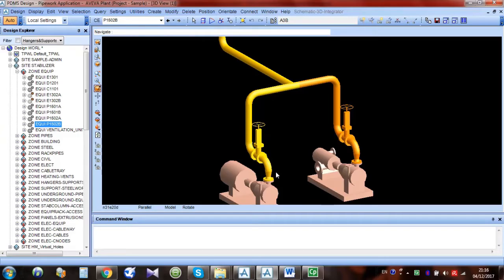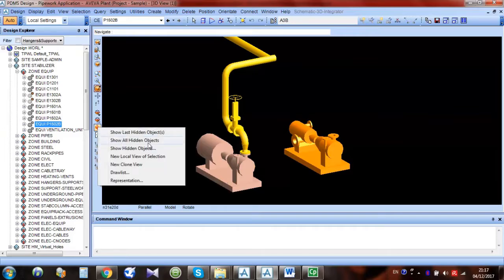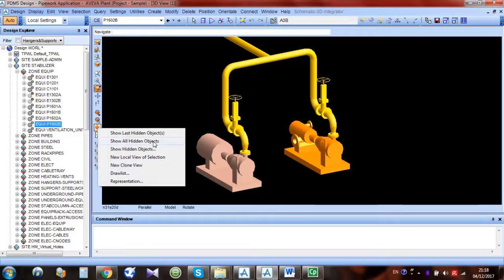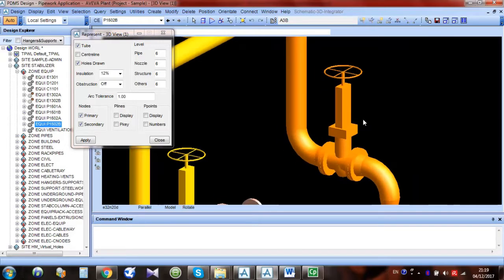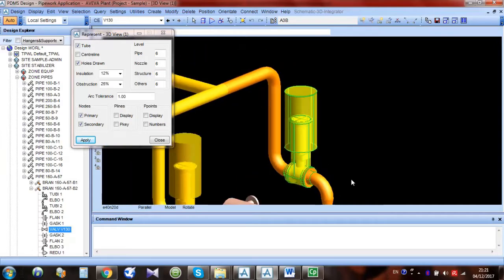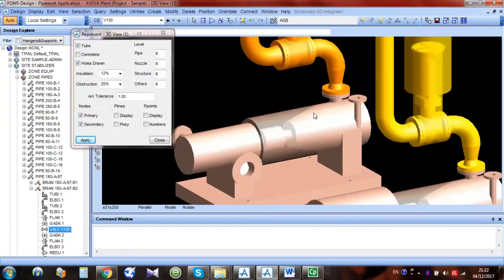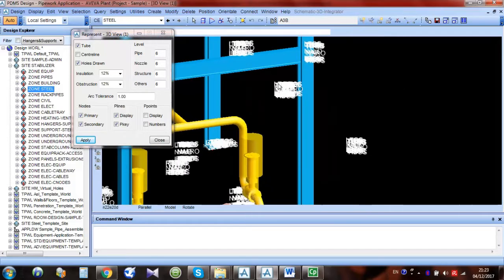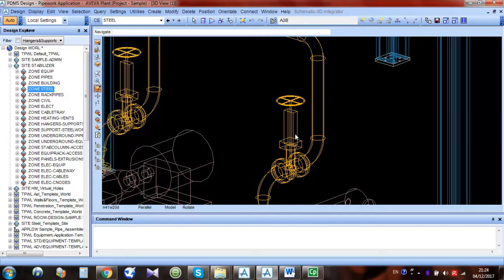8 3 Drawlist options pop up menu